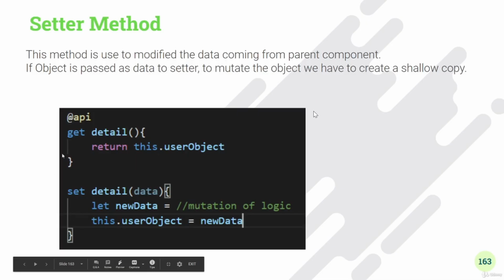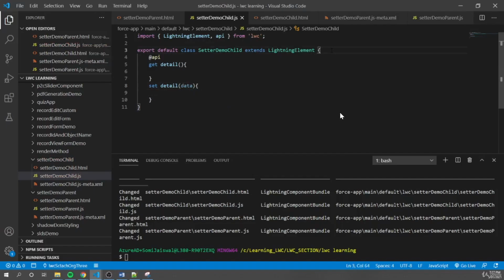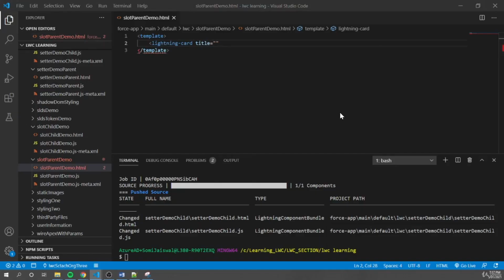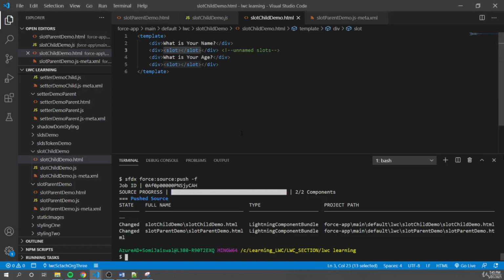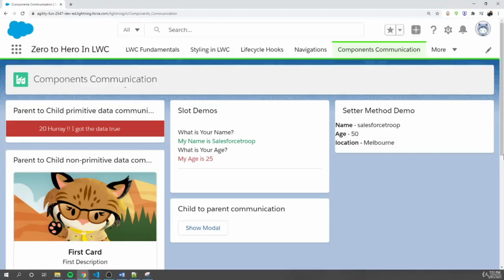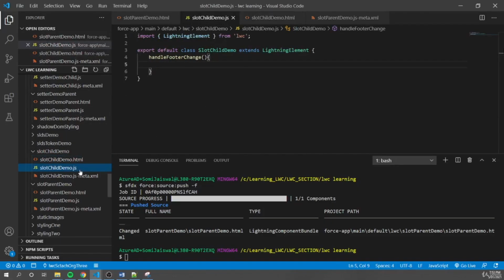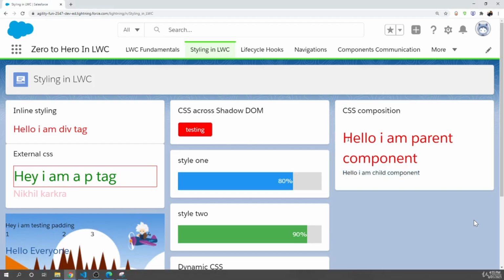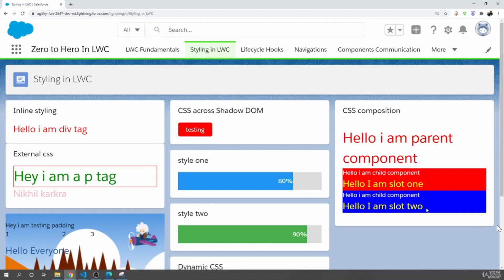Session 15 Setter, Slots & CSS Behaviour in Parent child component